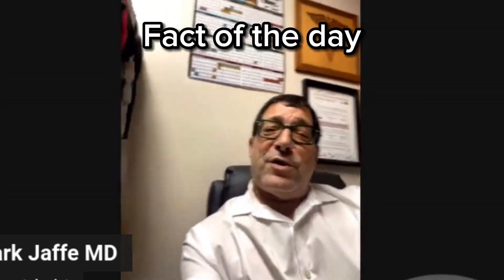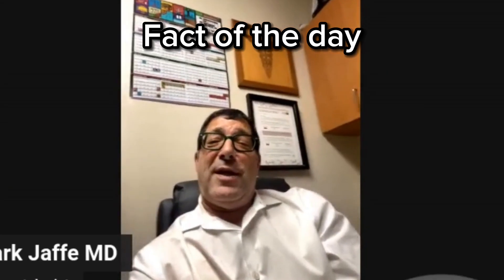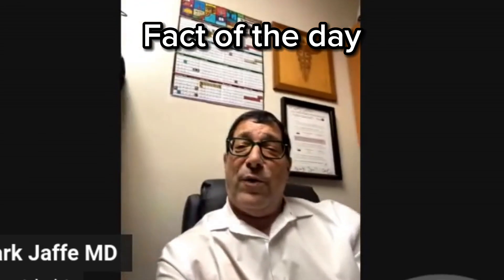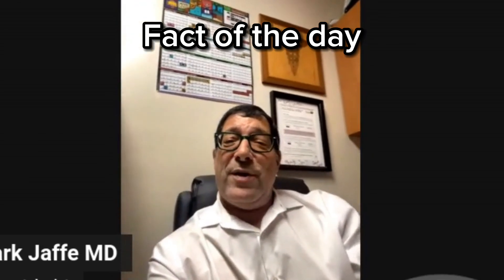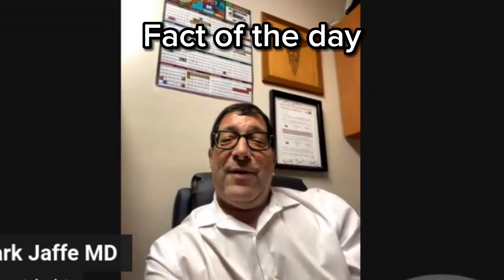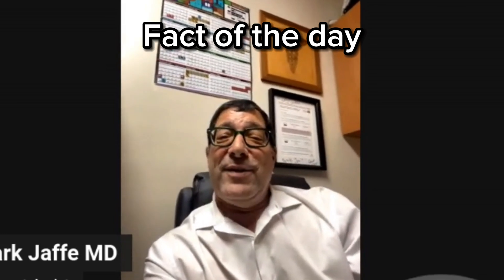The Jelly of the comb of a rooster?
🐓 Ever heard of rooster comb injections? 🌟 These injections utilize a jelly-like substance extracted from the comb of roosters to provide relief for conditions like osteoarthritis. 💉 With its unique properties, this treatment offers patients a natural and effective solution for joint pain. 💪 RoosterCombInjections ArthritisRelief 🩺

Check out many more conversations with local business owners from various trades on the Good Neighbor Podcast